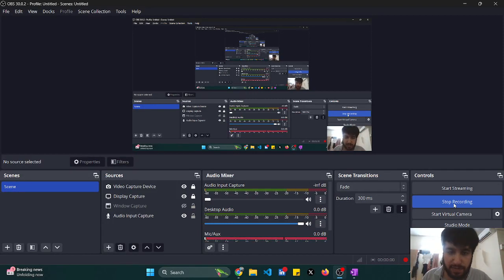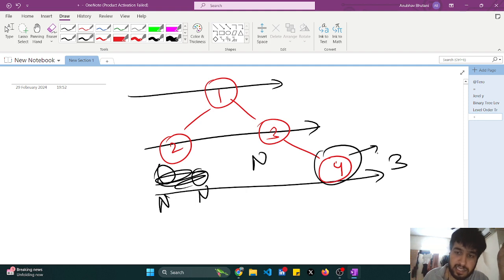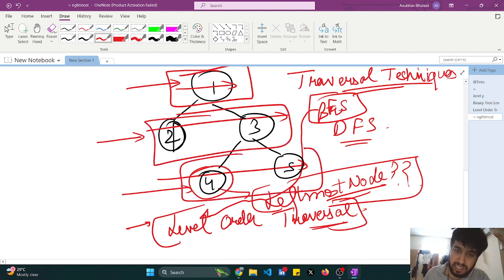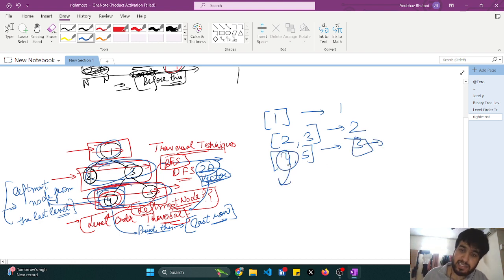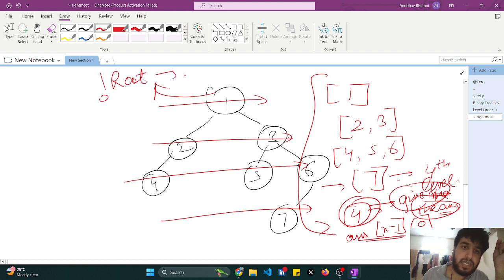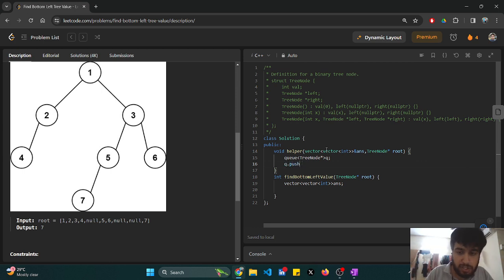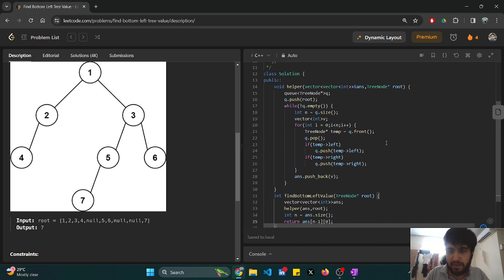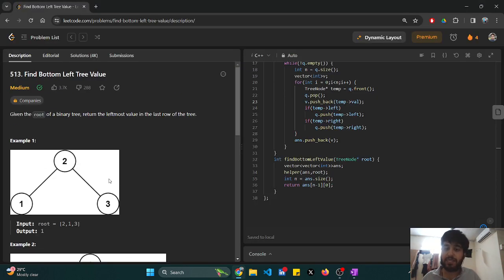513. Find Bottom Left Tree Value || Breadth First Search Approach || Optimal Solution 🔥🔥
This Video is regarding the video solution of the 513. Find Bottom Left Tree Value, in which you have to find the value of the leftmost node in the last level.

I have discussed about the solution using the breadth first search approach, I have tried my best to make the video understandable for you.